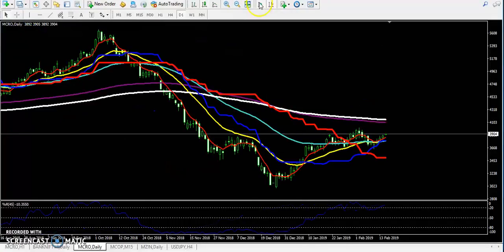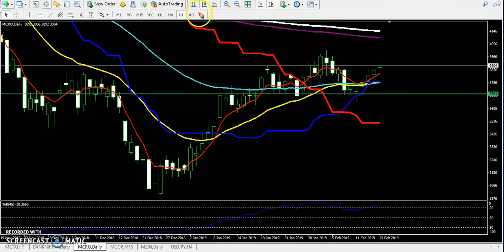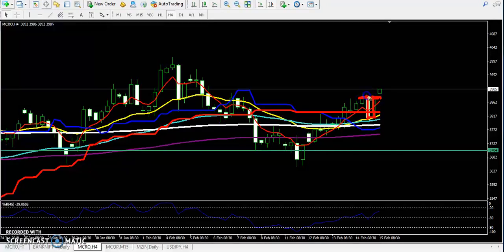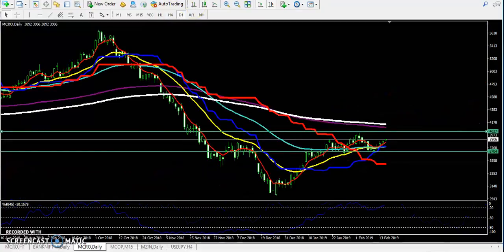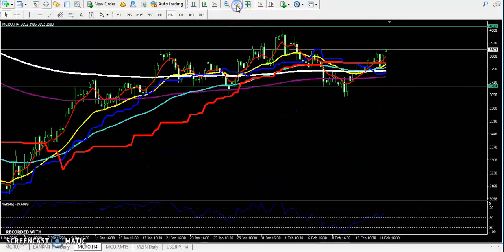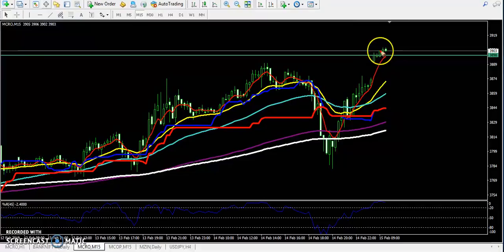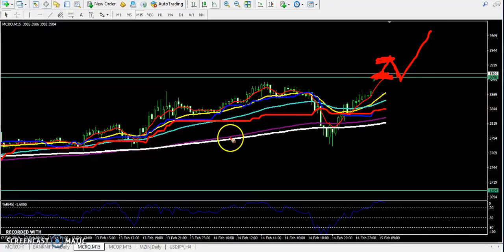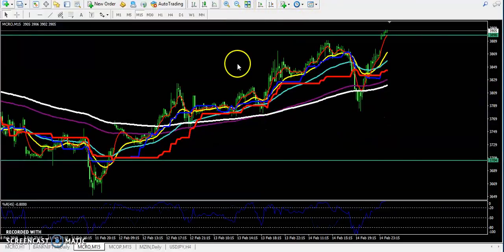Today MCX Crude Oil Market Research 15.02.2019 (English)